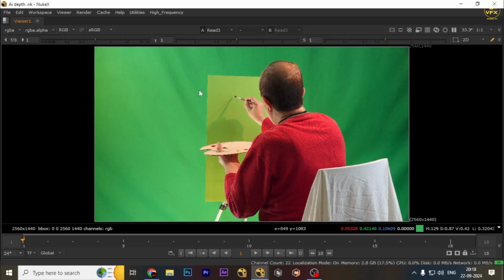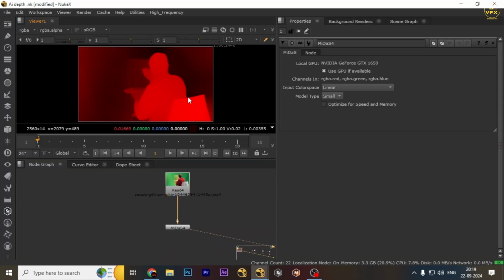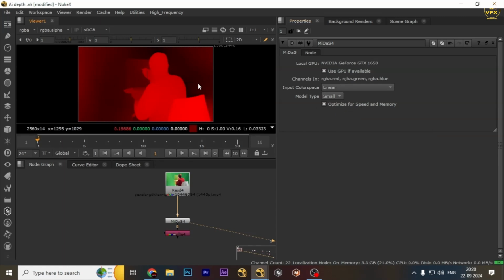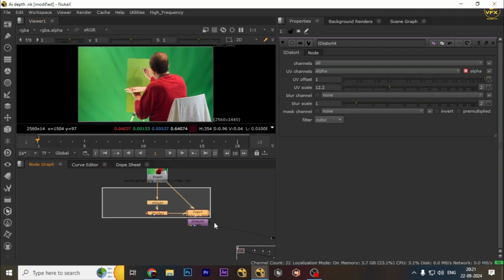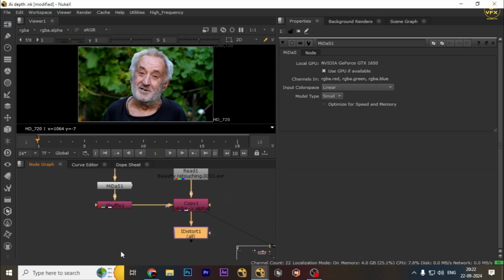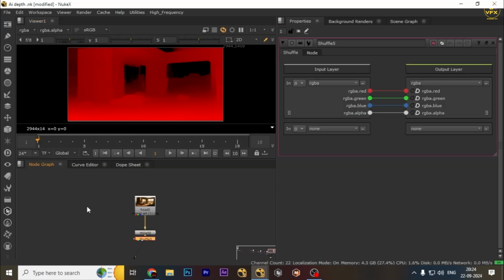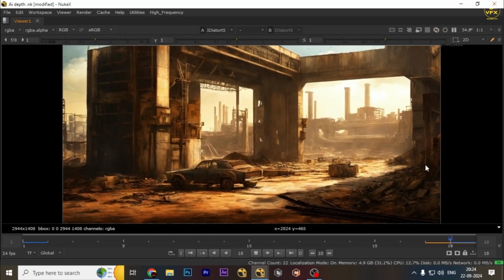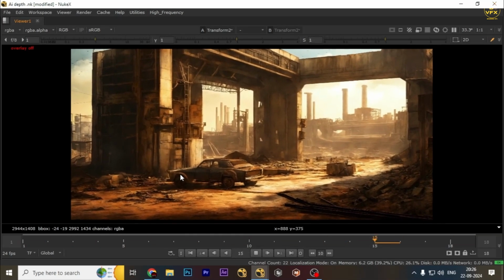AI Depth generator in Nuke X with more cool works | Foundry Nuke X | BAJRANGI VFX